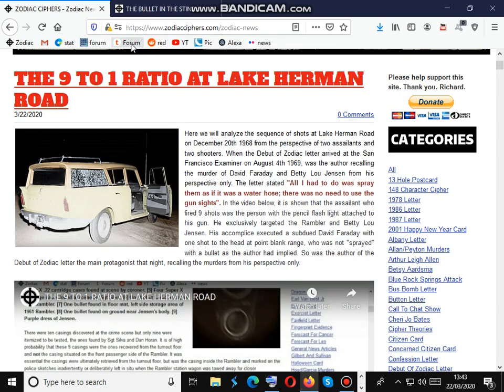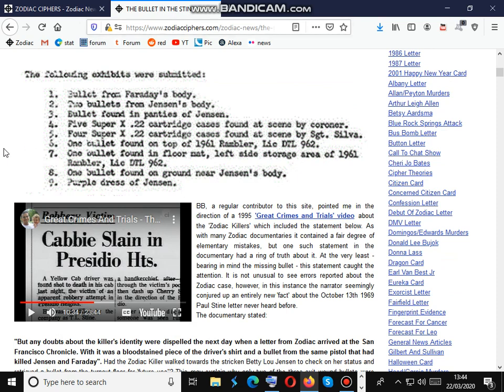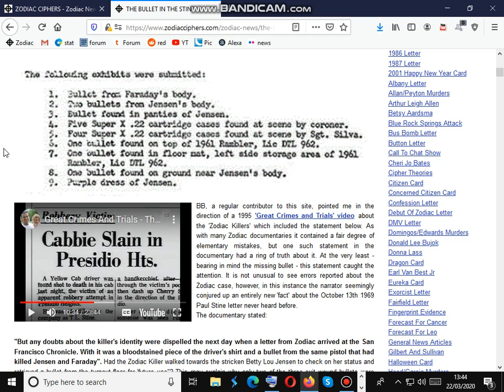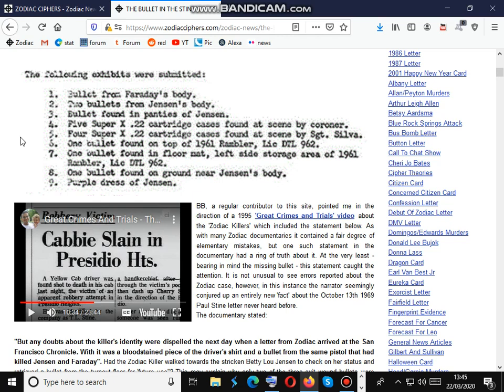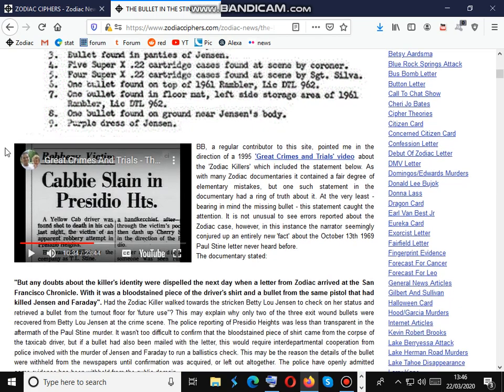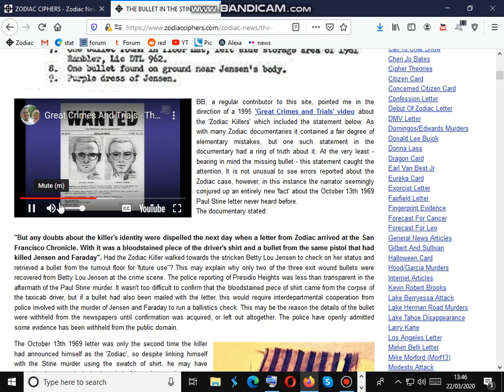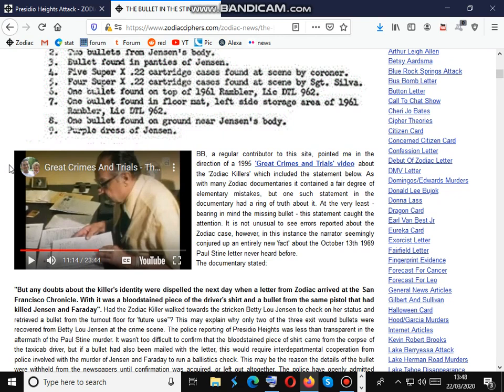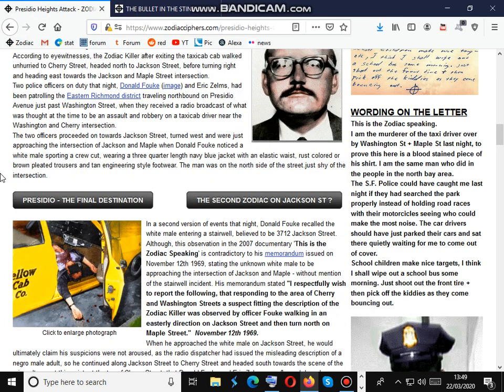ZODIAC KILLER - THE BULLET IN THE MAIL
The bullet in the Paul Stine letter